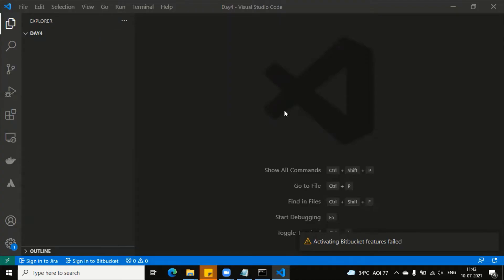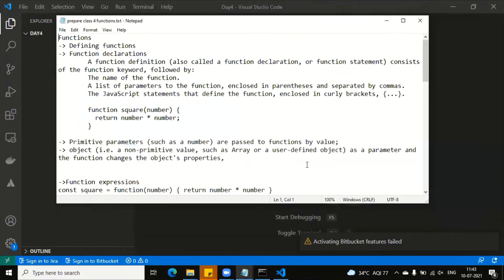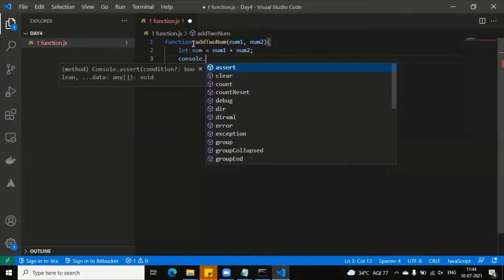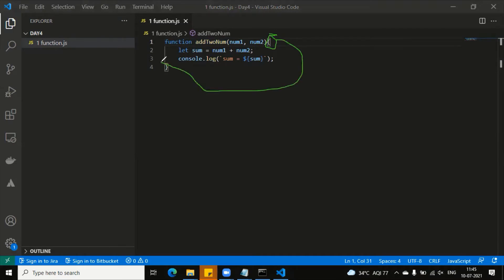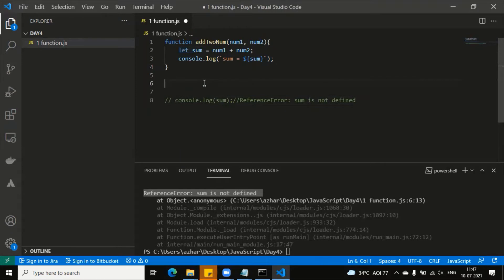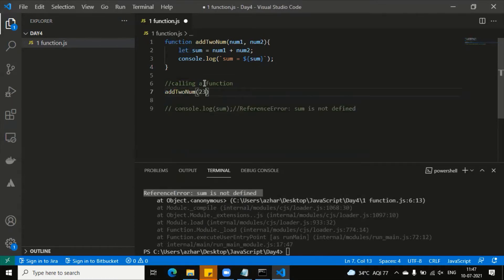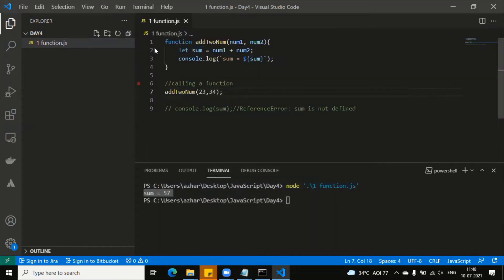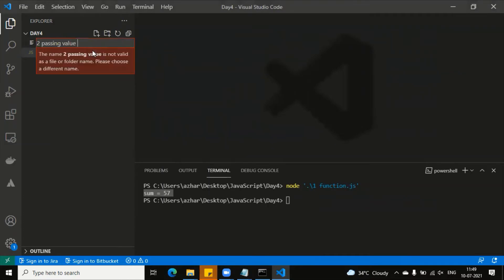Day 4 Part 1 Functions definition, declaration, passing value and reference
- Functions
- Defining functions
- Function declarations
- User define functions.
- Passing values(Primitive parameters (such as a number)) to a function.
- Passing reference(non-primitive value, such as Array or a user-defined object) to a function.

Folder: Day4